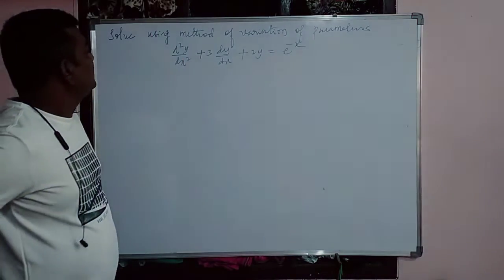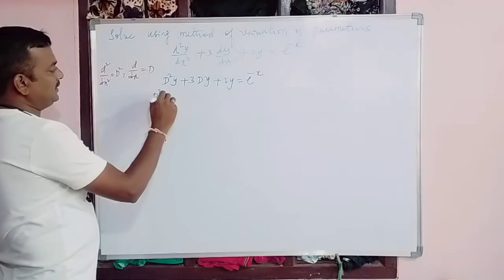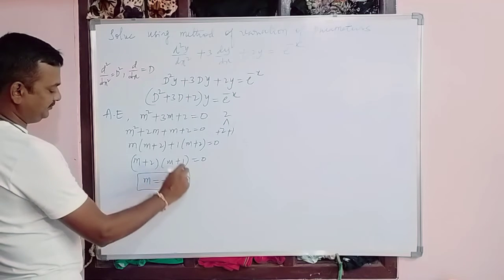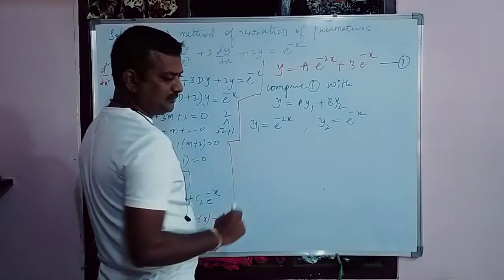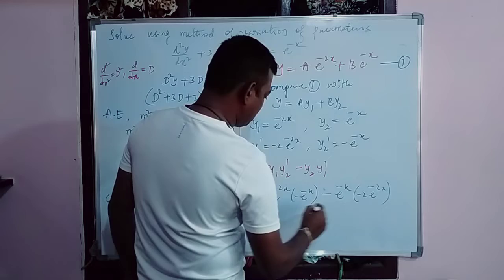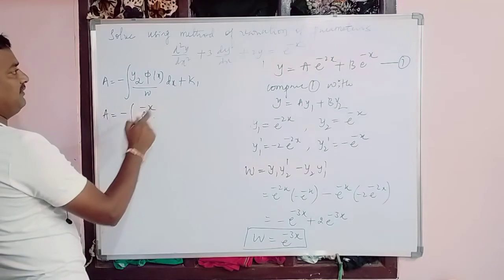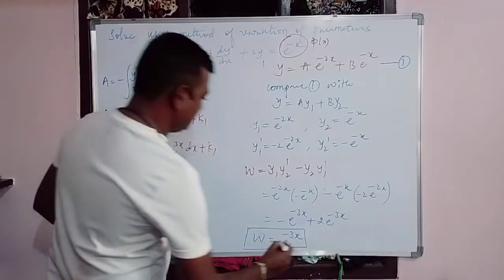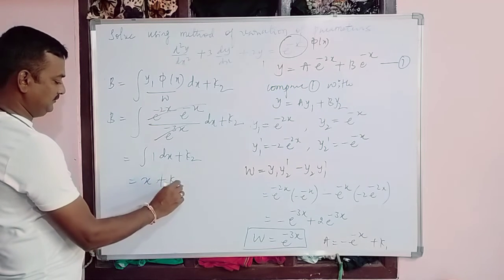Example on solution of 2nd order ODE by Variation of parameter Method